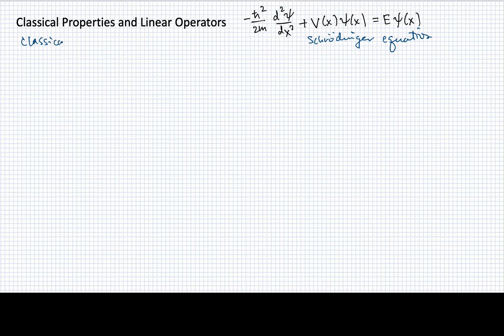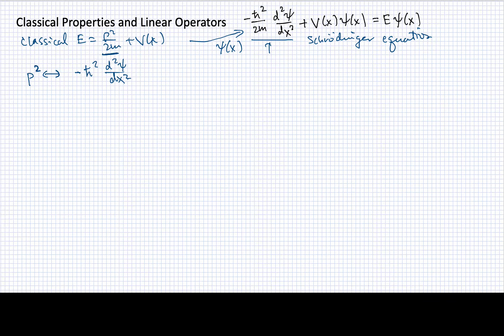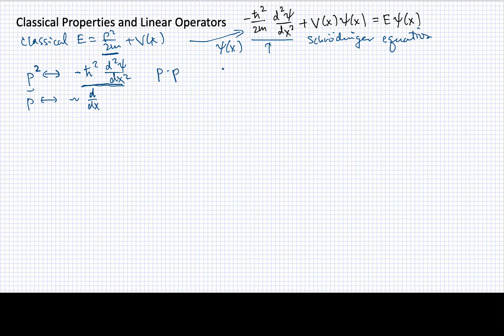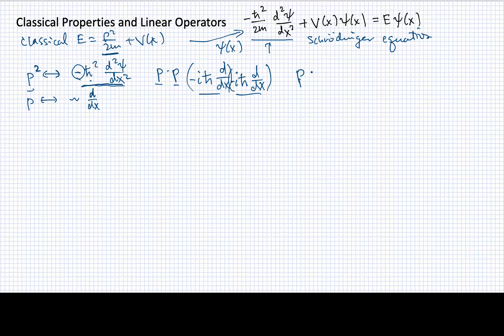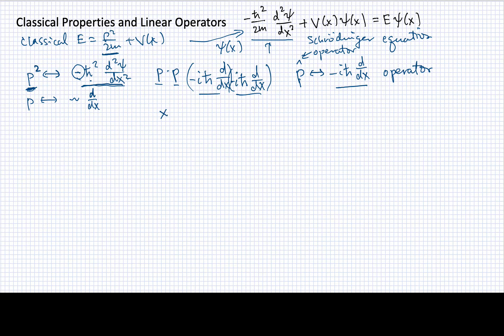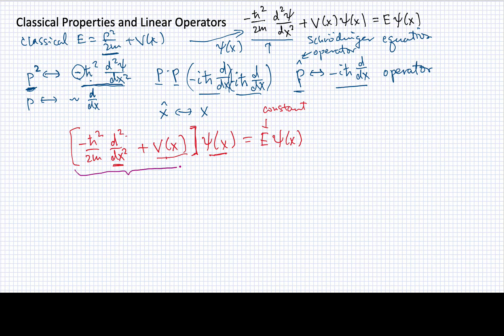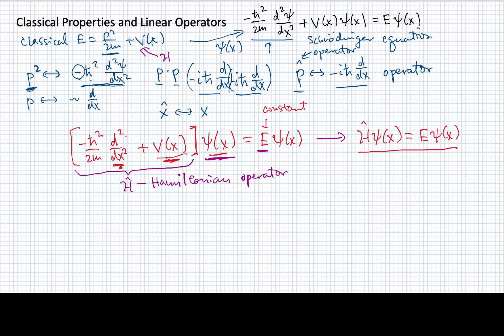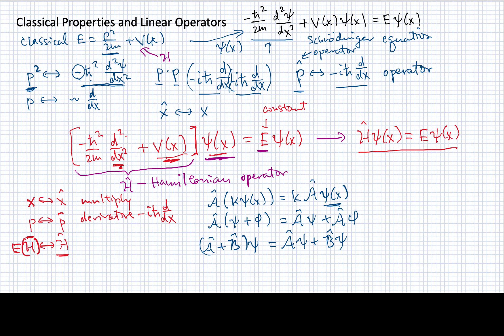Lesson 1C 2 Classical Properties and Operators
The concept of linear operators is introduced and illustrated with a few examples.